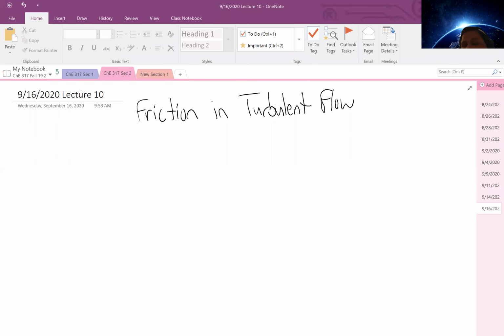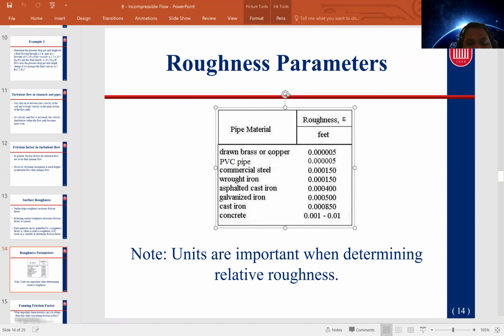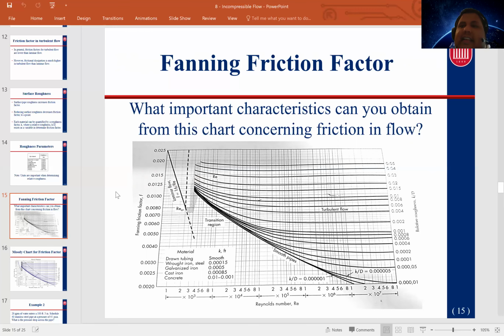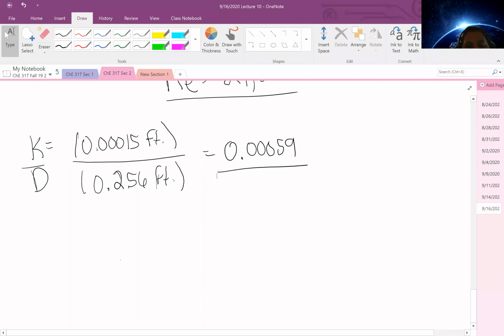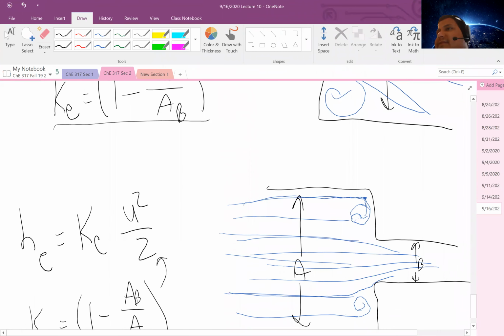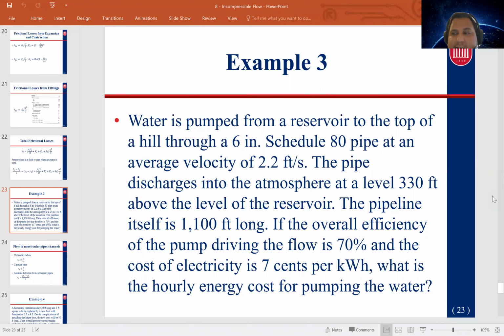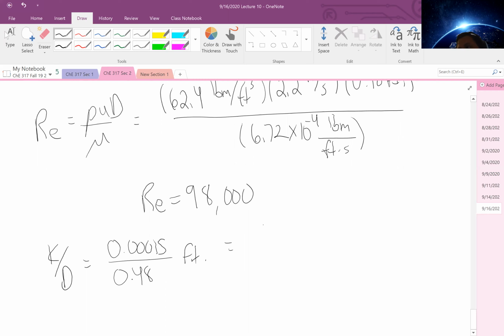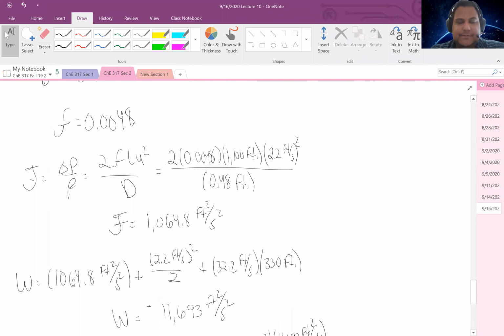ChE 317 Section 2 Lecture 10 Recording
This lecture discusses frictional dissipation for turbulent flow systems.